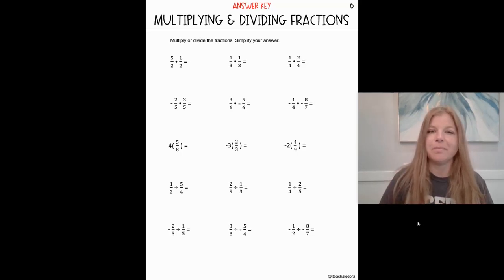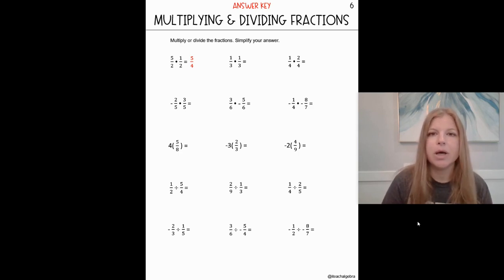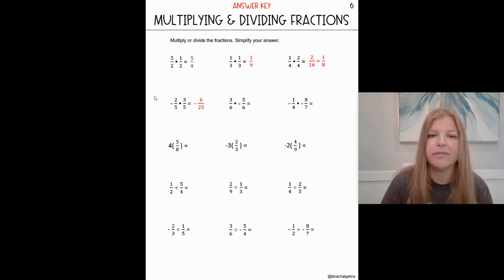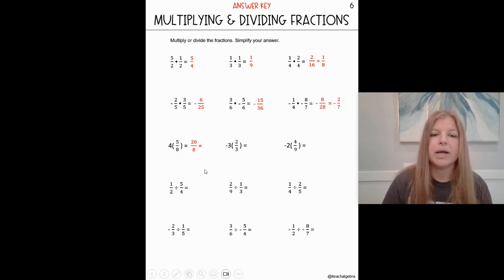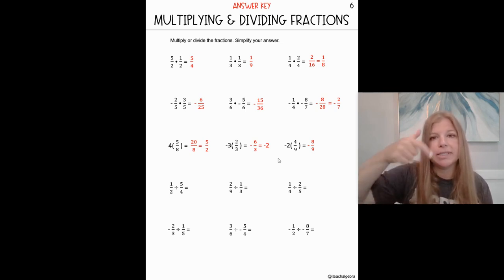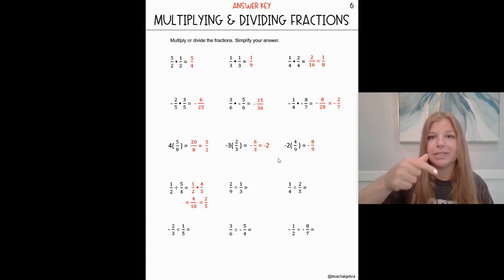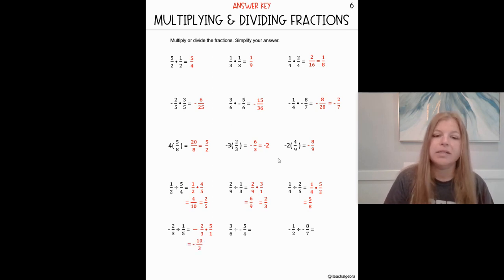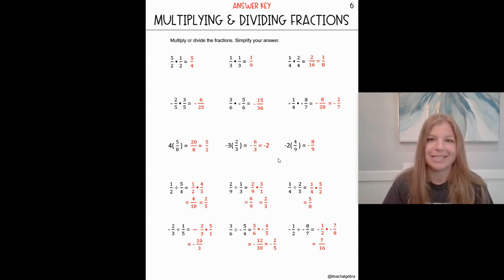Getting Ready for Algebra 1 - Part 6: Multiplying and Dividing Fractions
Are you looking to get ready for Algebra 1?  I have everything you need to get ready!  Follow along in this 20 part series of videos to help you be prepared going into Algebra 1.

The topics include:

1.  Variables and Expressions
2.  Order of Operations
3.  Number Properties
4.  Evaluating Expressions
5.  Adding and Subtracting Fractions
6.  Multiplying and Dividing Fractions (this video!)
7.  Combining Like Terms
8.  Solving One-Step Equations
9.  Solving Two-Step Equations
10.  Ratios
11.  Solving Proportions
12.  Graphing Inequalities on a Number Line
13.  The Coordinate Plane
14.  Graphing by Making a Table
15.  Slope an y-intercept of a Linear Equation
16.  Basic Exponent Rules
17.  Sequences and Patterns
18.  Calculating Perimeter
19.  Calculating Area
20.  Perfect Square Numbers

Want a digital copy of the problems shown in the videos?

Want a paperback copy (workbook style) of the problems shown in the video?

Quizlet: @yakubovmath
Teachers Pay Teachers:  @iteachalgebra